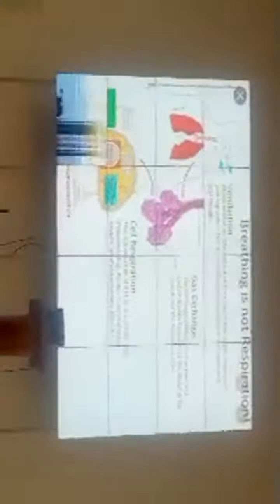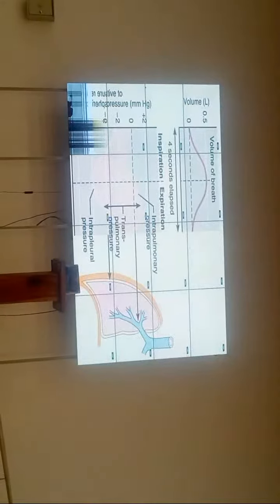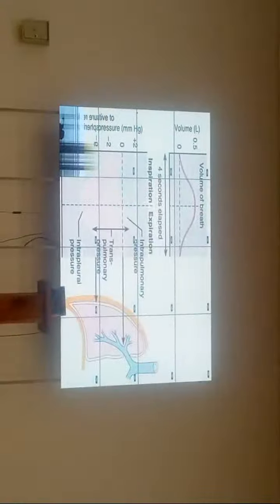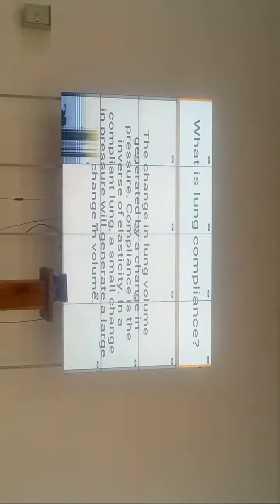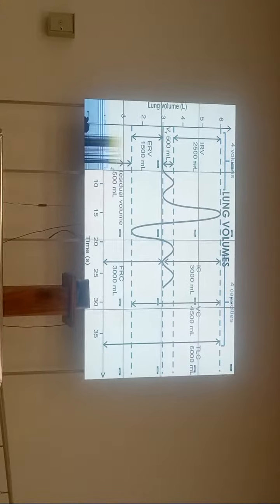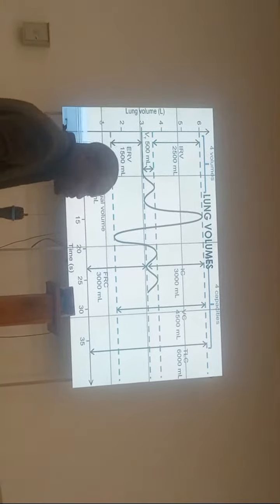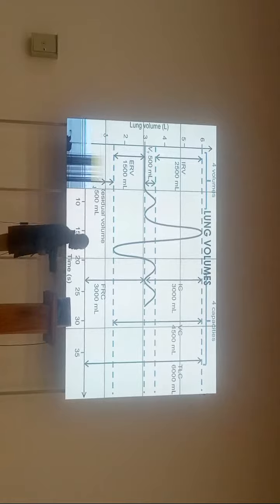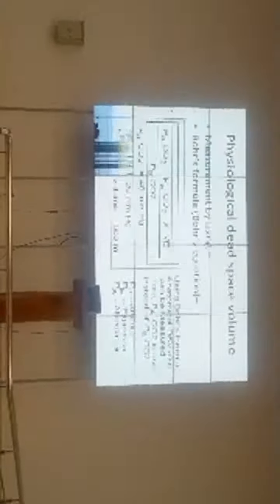Respiratory System Part 2 Dr Chabota